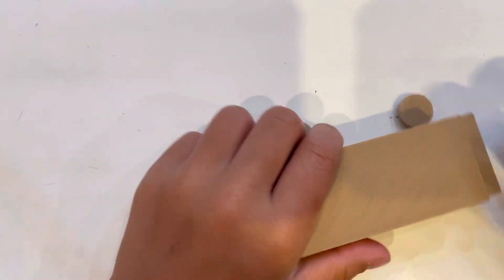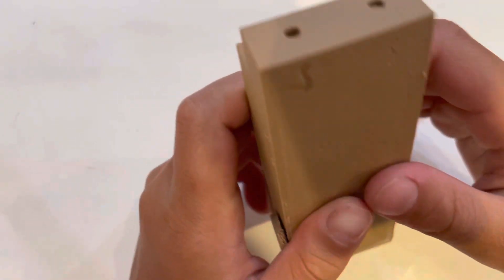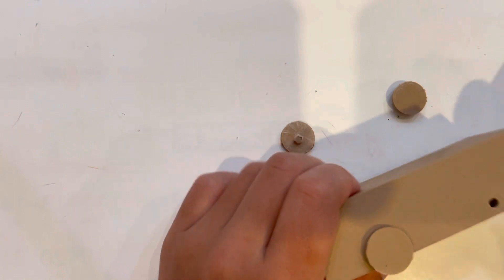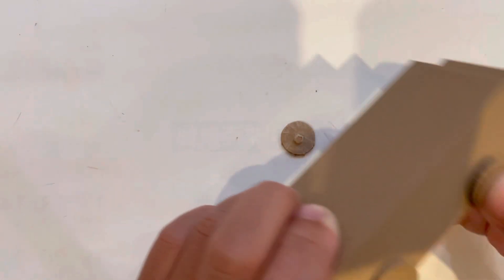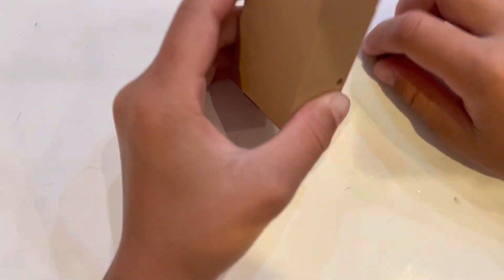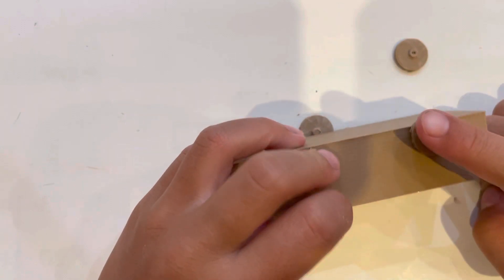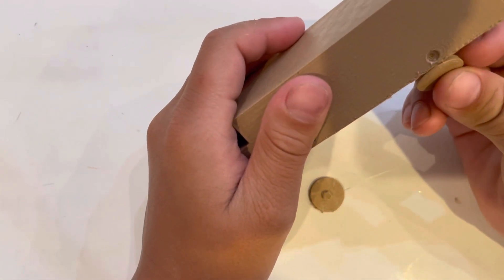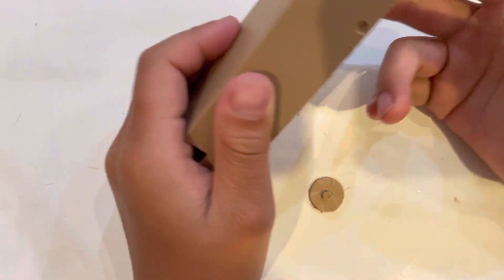3d printed truck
Zach's design, made some mistakes. He will improve next time.